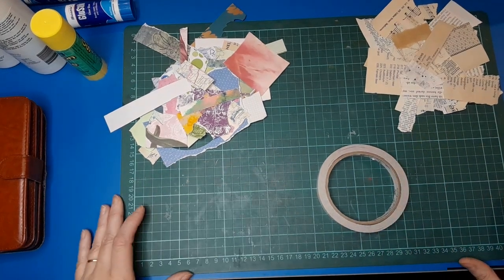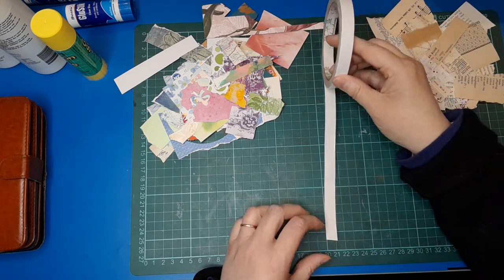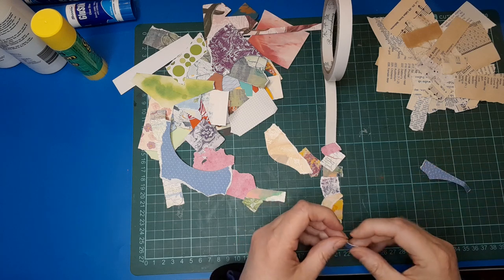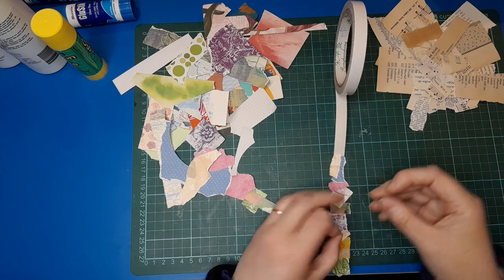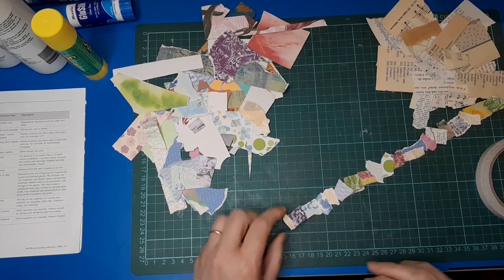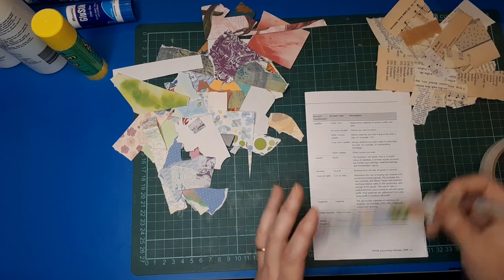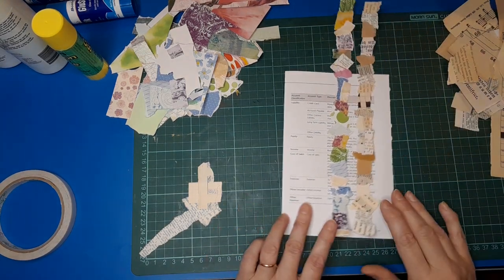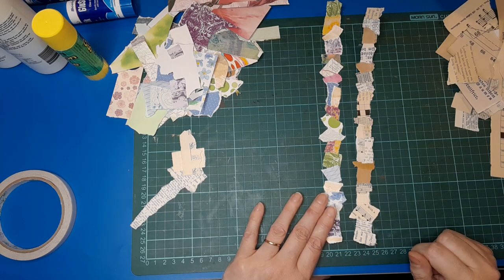Let's make: Decorative scrappy tape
A little bonus Scrappy September video for you today.

A very quick and easy project that is ideal to use up your tiniest of scraps on. I neglected to say in the video, but to use - remove the tape backing and stick onto your project.

Hope you like this wee idea.

Made some and want to share what you did and how you used your Scrappy tape? Pop along to my group on Facebook, Visual Vibes, or tag visualisednz on instagram.